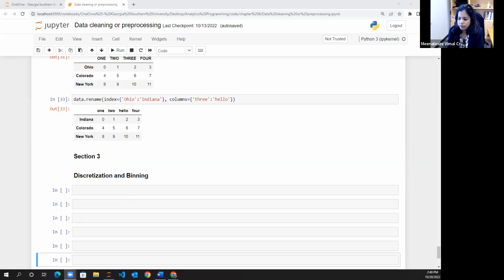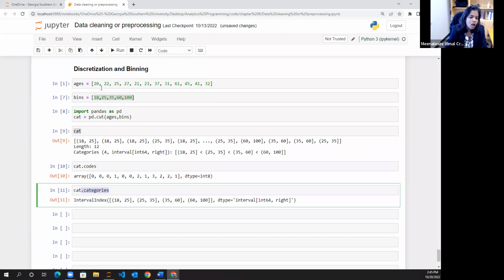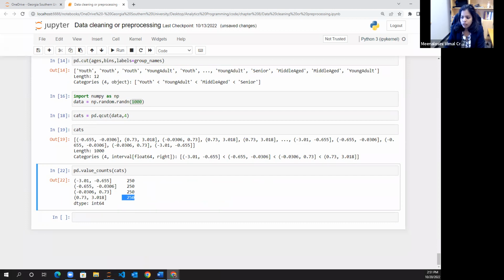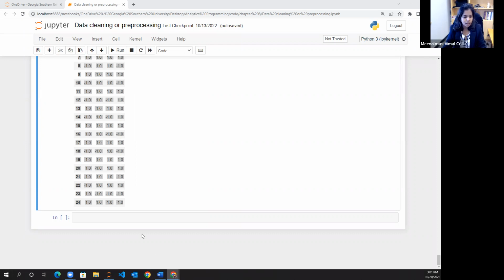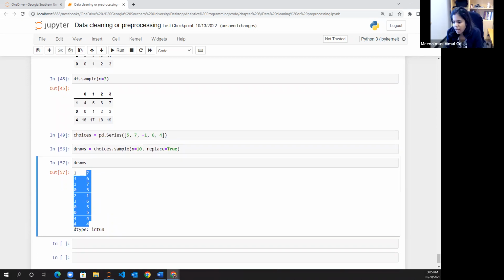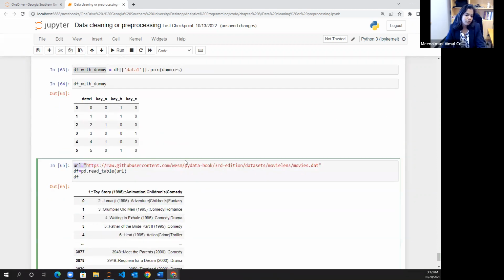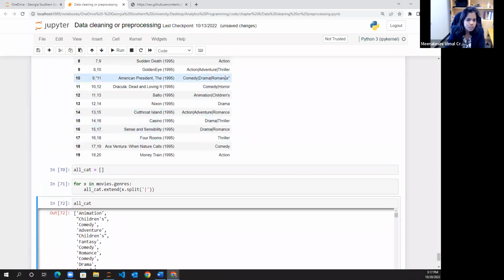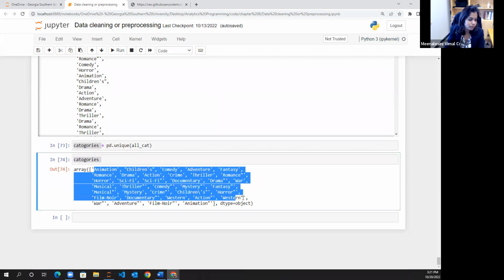6 Data Cleaning part 3